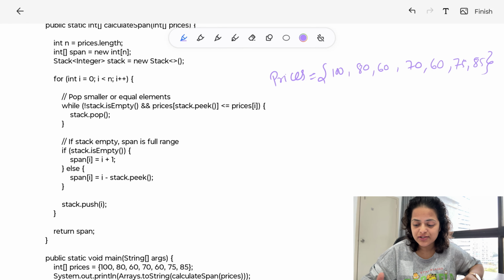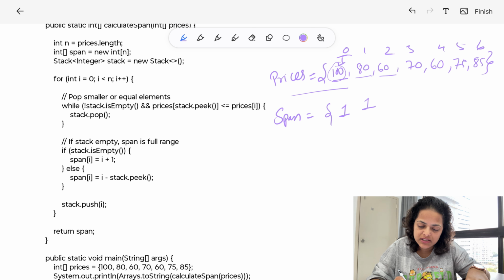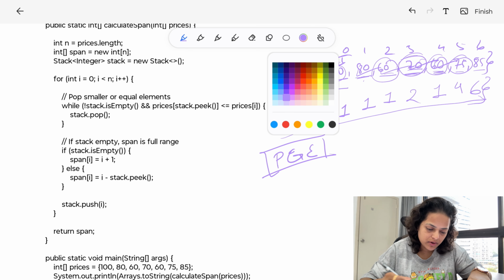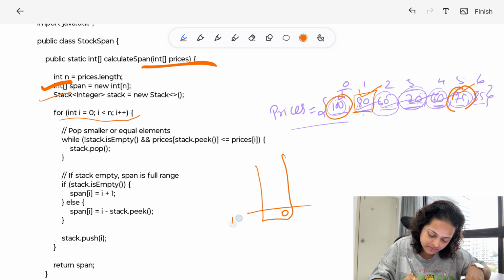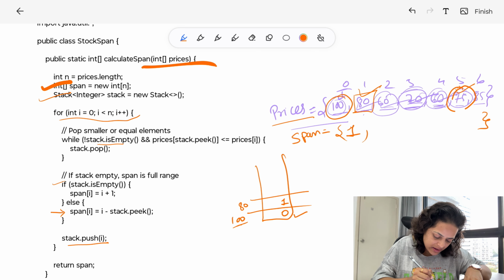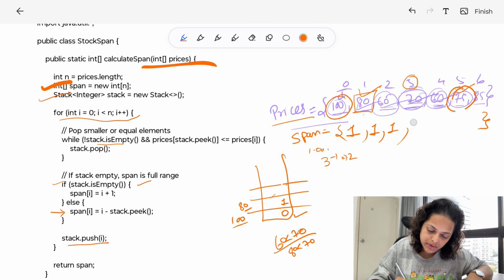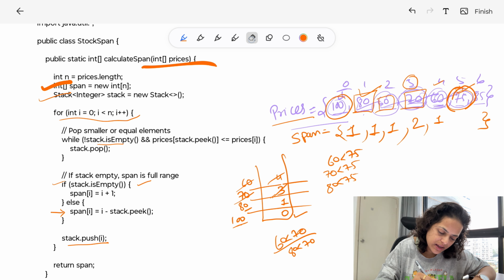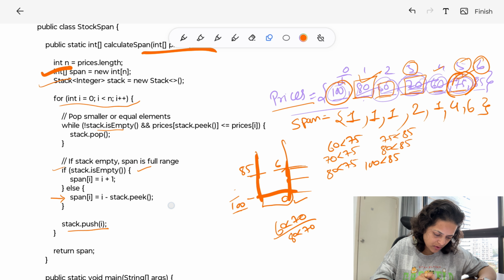13. Stock span problem | Stack